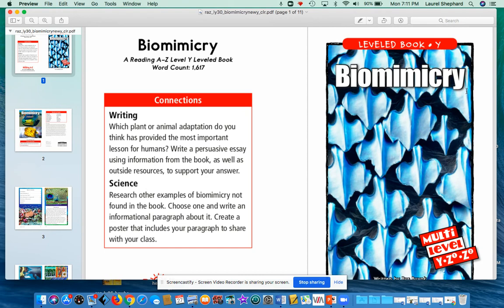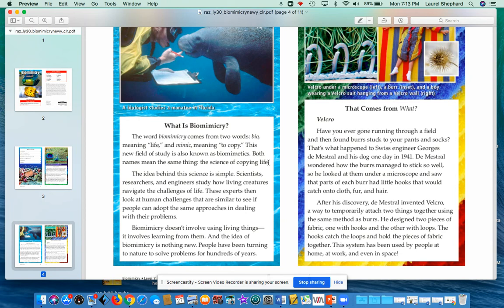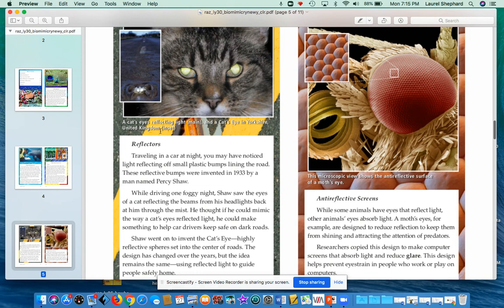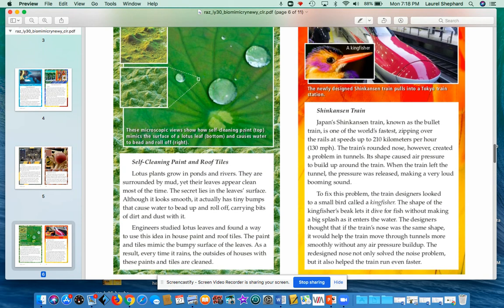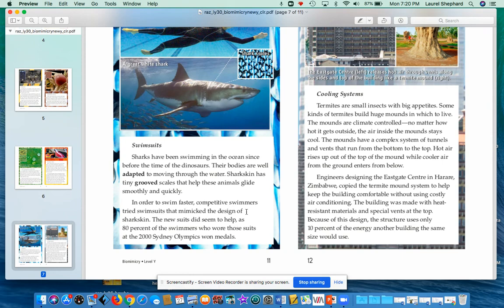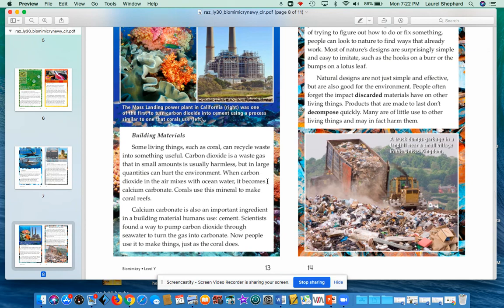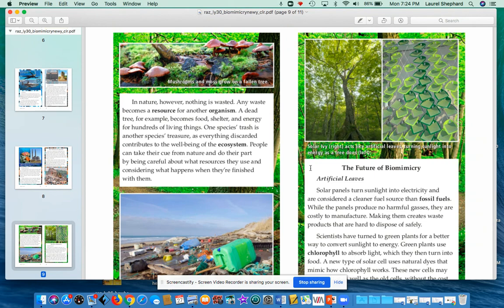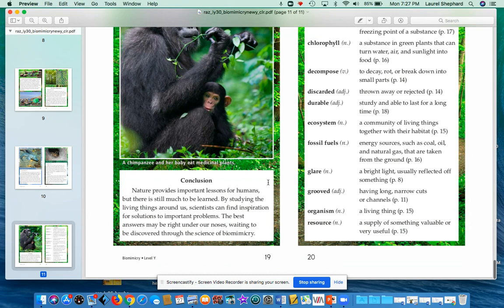1st - Biomimicry Read Aloud